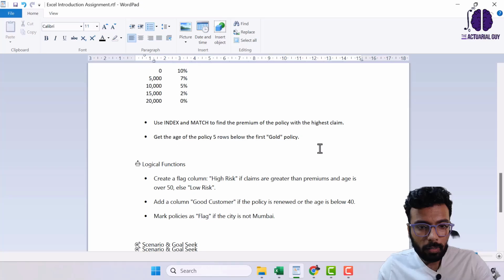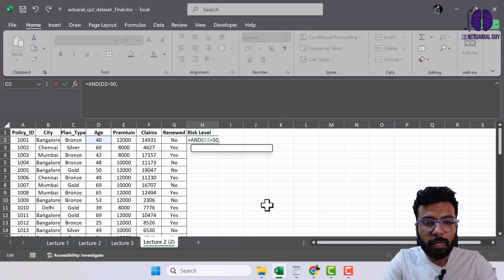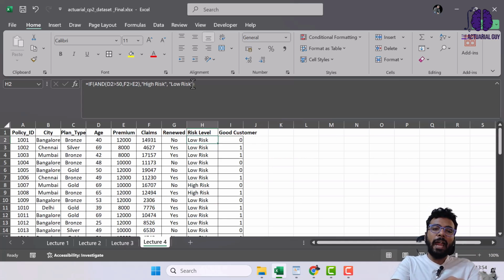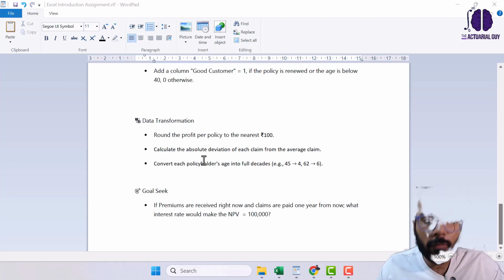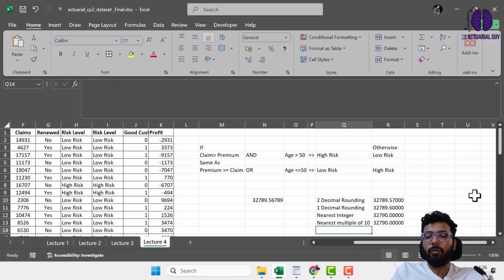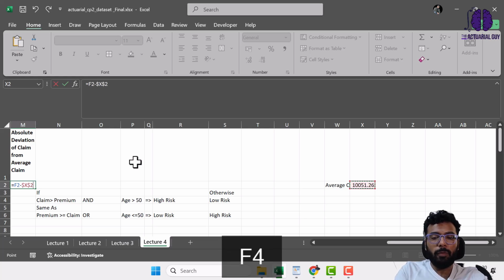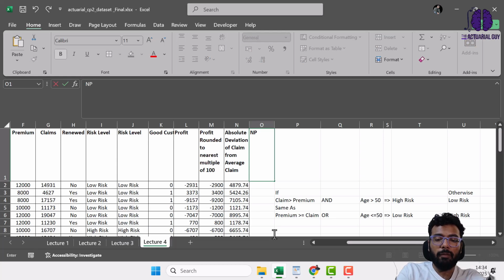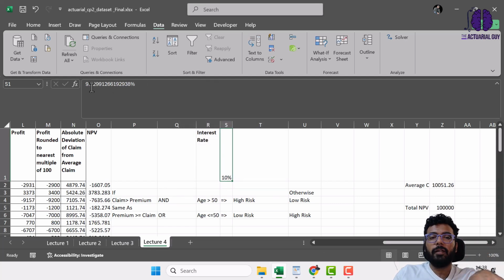MS Excel with Shortcuts | Lecture 4 | OR, AND, ROUND, Goal Seek, ABS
In this lecture I cover:
1. Basics of MS Excel Shortcuts
2. Formulae: OR, AND, ROUND, ABS, ROUNDUP, ROUNDDOWN
3. Goal Seek